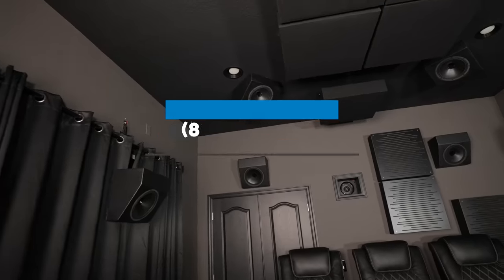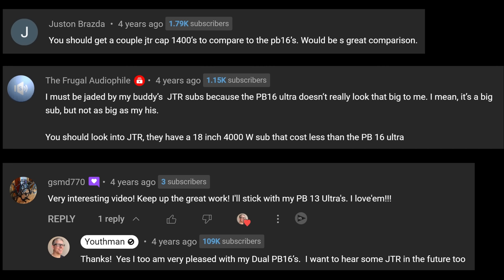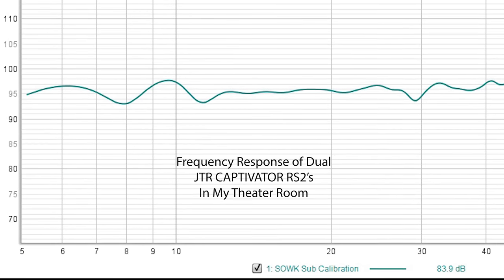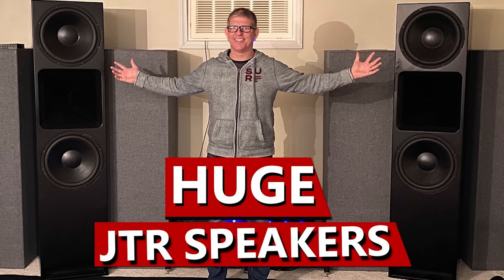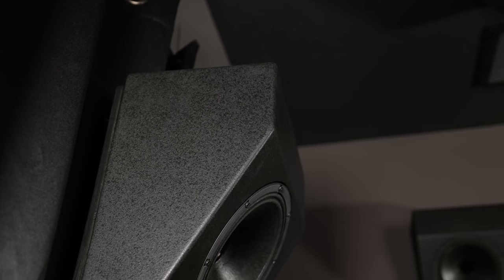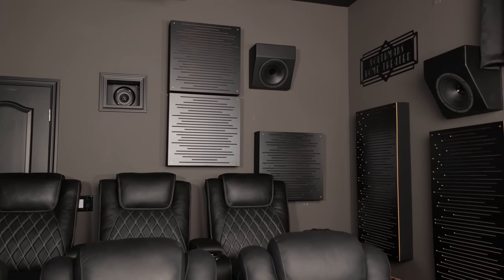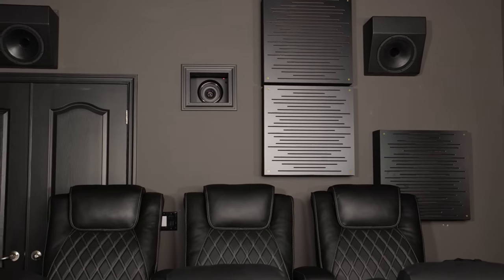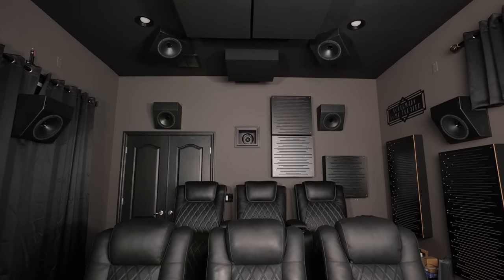I Installed EIGHT JTR Surrounds and Height Speakers in My Theater! | NOESIS 110HT-SL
I Installed EIGHT JTR Surrounds and Height Speakers in My Theater!

A HUGE thank you to Jeff Permanian (owner of JTR Speakers) and Anthony Negrette (SOWK on AVS Forum) for helping me with the installation and calibration. It sounds absolutely incredible!

Come hear a 7.4.6 JTR Dolby Atmos system at MWAVE 2023

PS5

Misc:
14 gauge Speaker Wire